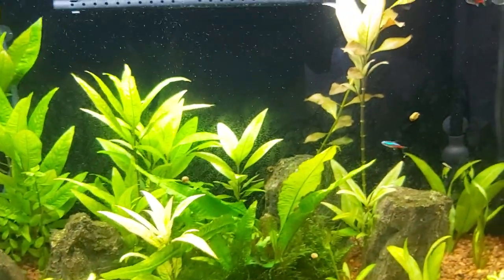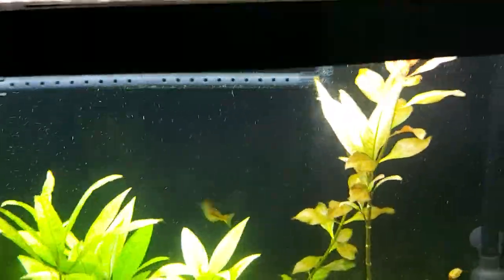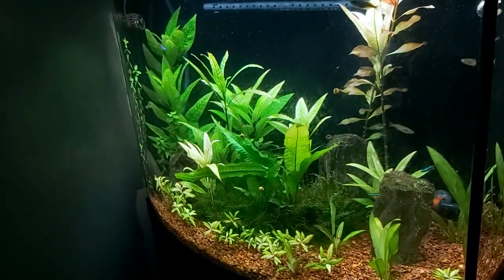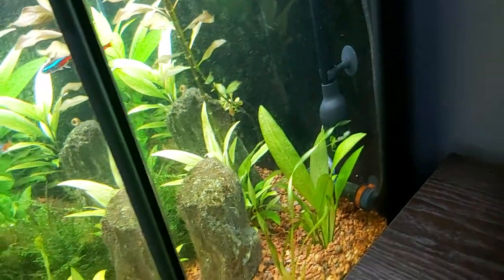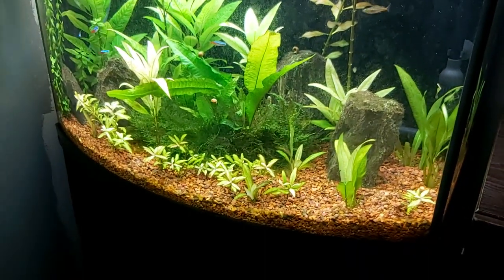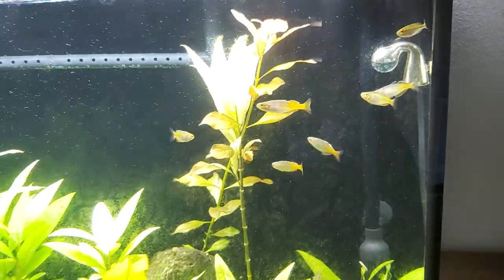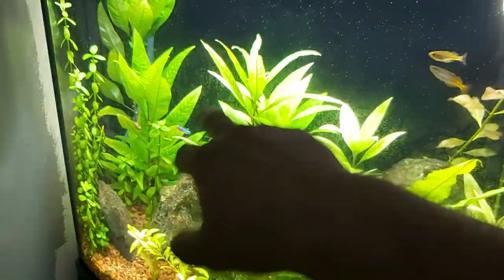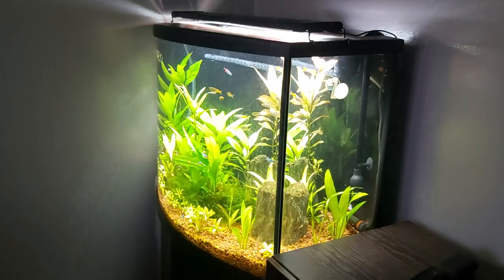Sunsun 303B Canister Unboxing And Review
Quick video of the Sunsun 303b installed on my 36 gallon aquarium

Other products used in this setup links provided below

HW-304B 5-Stage External Canister Filter with 9-Watt UV Sterilizer, 525 GPH

Hagen Hagen Marina Submersible Heater for Aquarium, 300W

Jebao OW 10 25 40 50 Wave Maker Pump with Controller&Magnet Mount

VIVOSUN 317GPH Air Pump 20W 4 Outlet 18 L/Min for Aquarium and Hydroponic Systems

CaribSea Eco-Complete 20-Pound Planted Aquarium, Black

CO2 Diffuser, Carbon Dioxide Dioxide Atomiser Bubble Counter for Fish Tank Aquarium Accessory (12/16mm)

YaeTek CO2 Regulator Aquarium Big Dual Gauge Display with Bubble Counter and Check Valve w/Solenoid 110V Fits Standard US Tanks Easy to Adjust CO2 Level Comes w/Tools (CGA320)